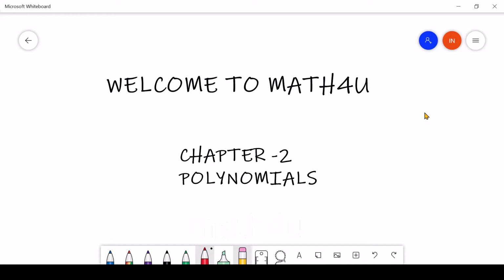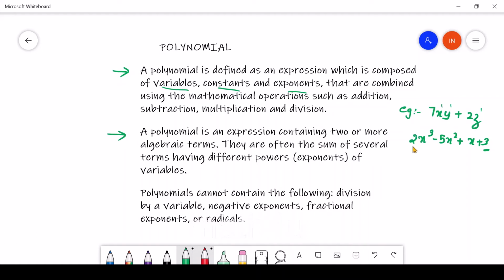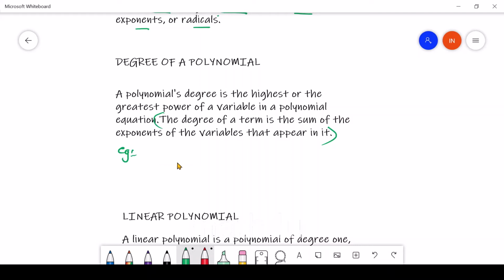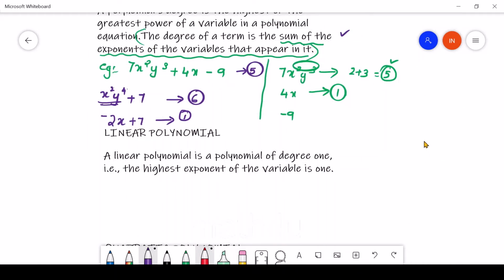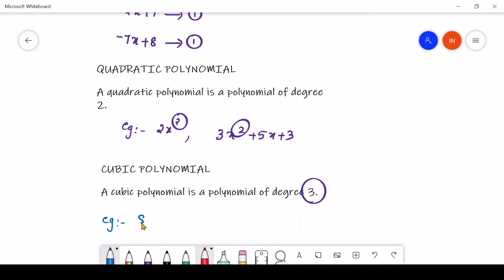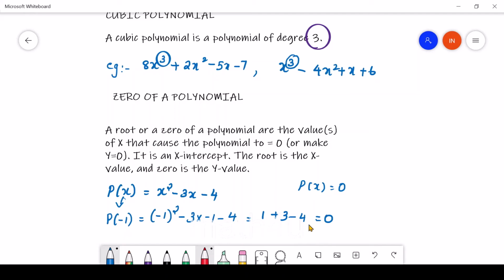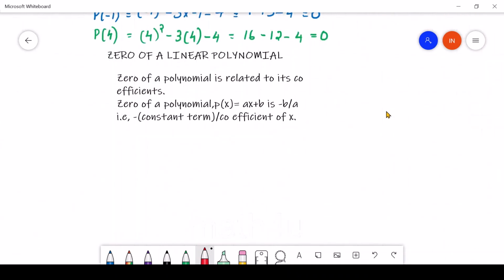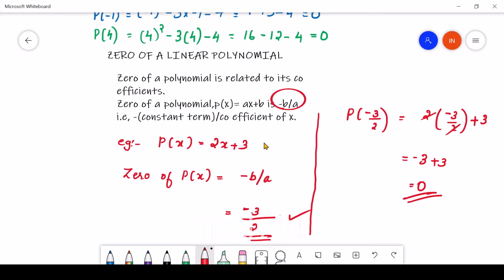Polynomials a Recap| Grade 10 |Polynomials part 1 | MATH4U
Hey Students!✋

In this video, we discuss about polynomials